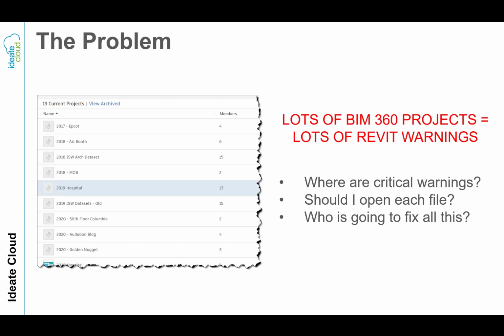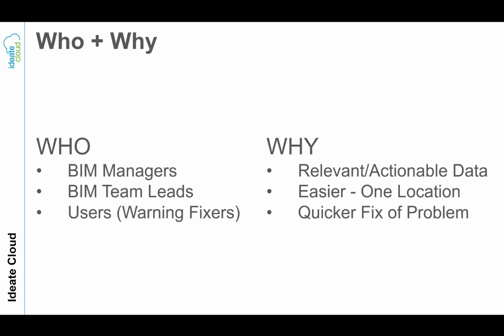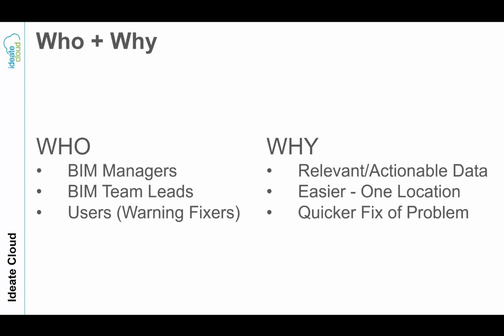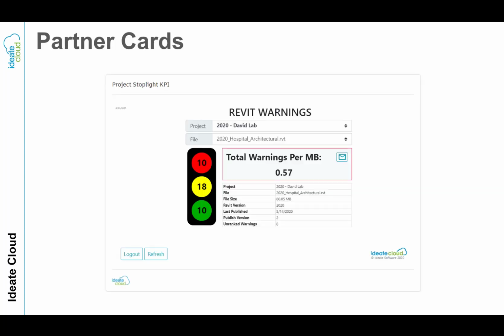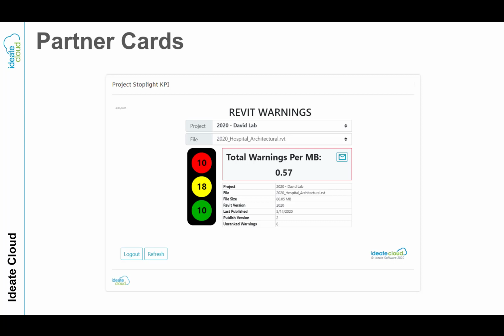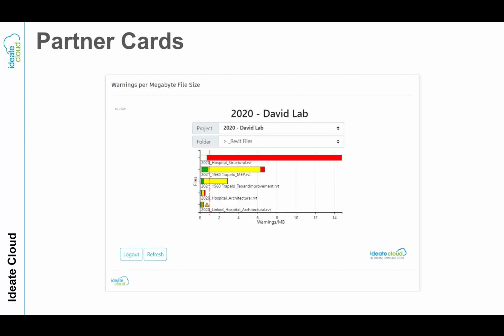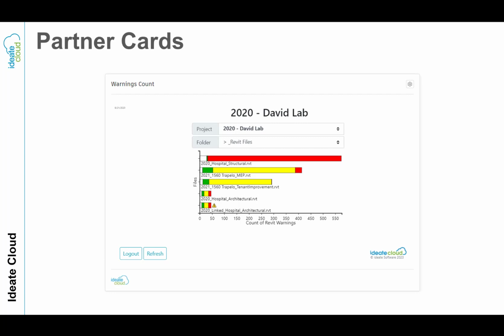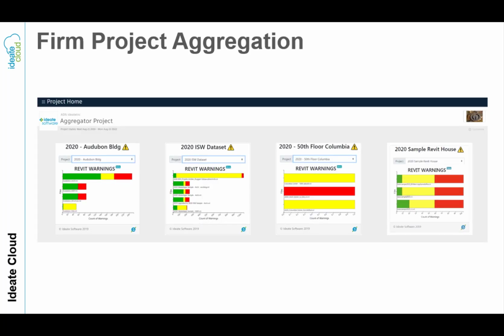Ideate Dashboard for Autodesk BIM 360 - Overview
Ideate Dashboard for Autodesk® BIM 360® is a cloud-based application that provides just-in-time information about Revitwarnings within the BIM360 project environment. Watch this video to see how it works.